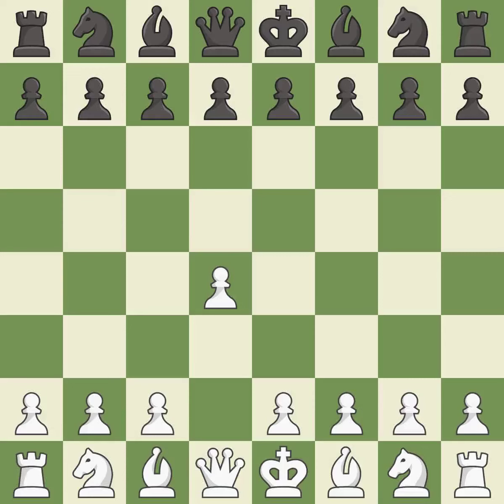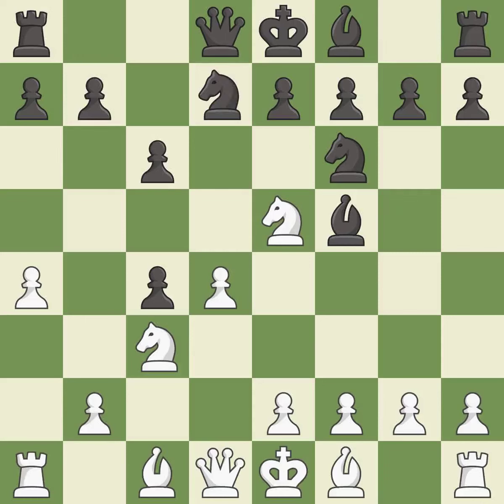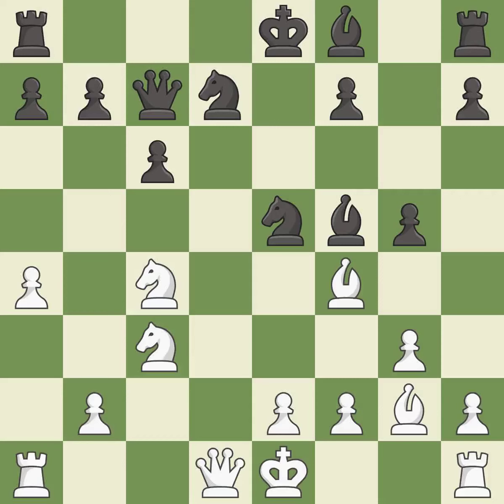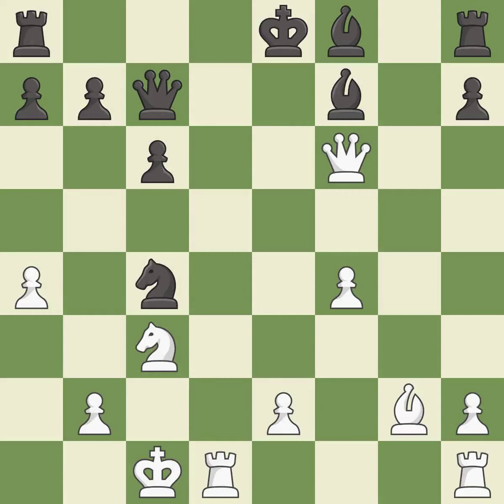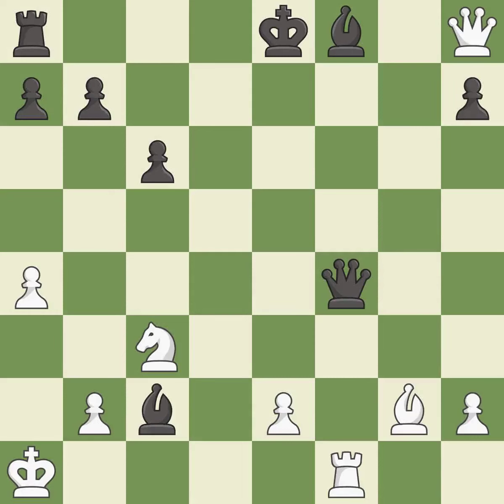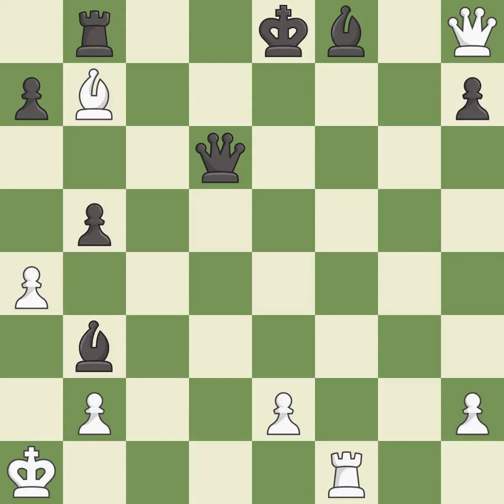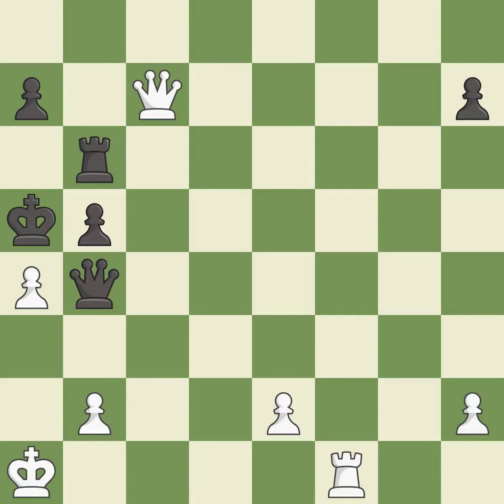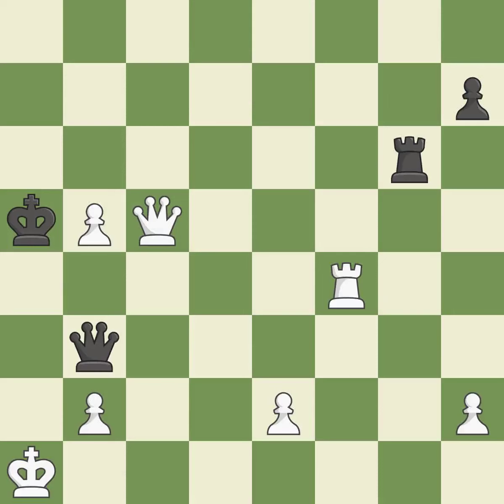White Jobava Baadur (GEO) Black Carlsen Magnus (NOR)Event Ch Europe,Site Warsaw (Poland),Date 2005.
White Jobava Baadur (GEO) Black Carlsen Magnus (NOR)Event Ch Europe,Site Warsaw (Poland),Date 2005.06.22,Round 5,White Jobava Baadur (GEO),Black Carlsen Magnus (NOR),Result 1-0,ECO D17,WhiteElo 2601,BlackElo 2570,Annotator